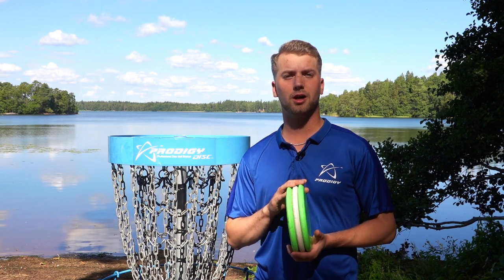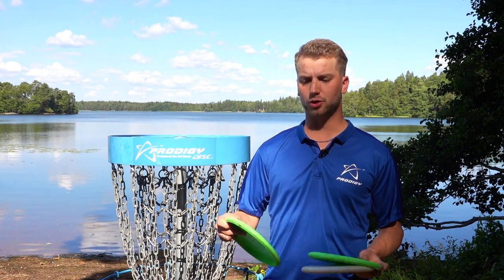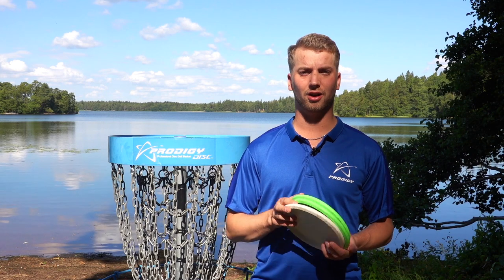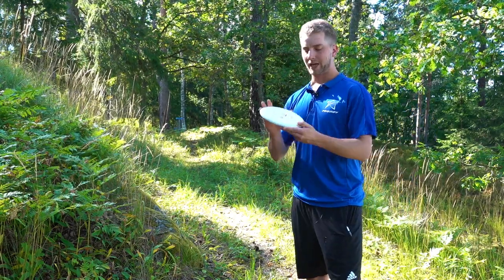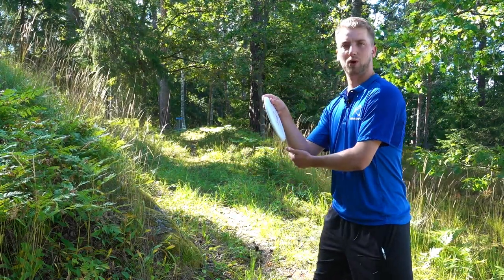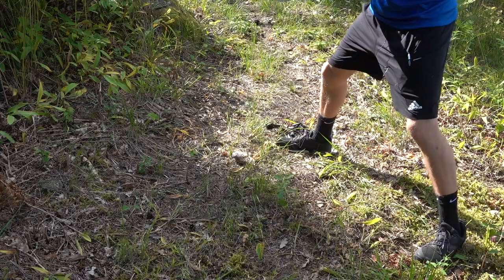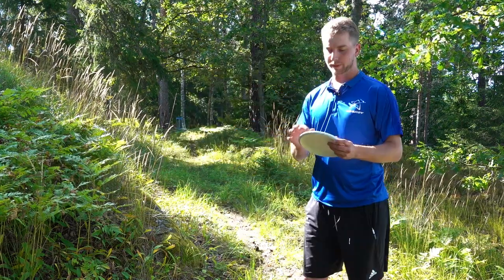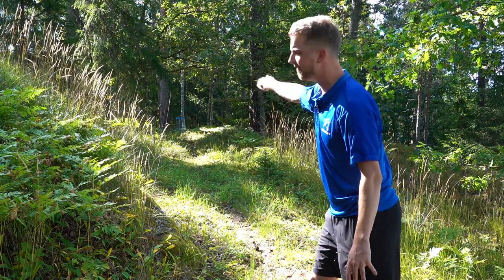Seppo Paju Vlog: Short Upshots | S3E34